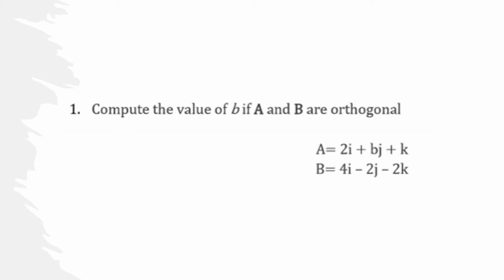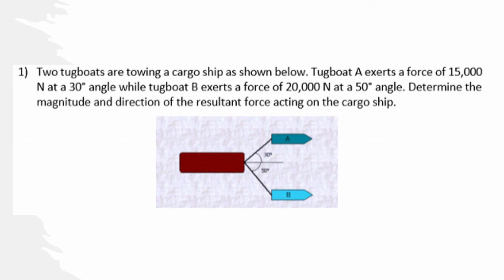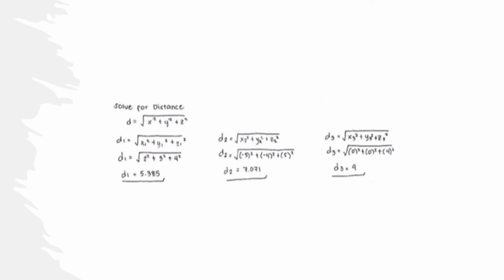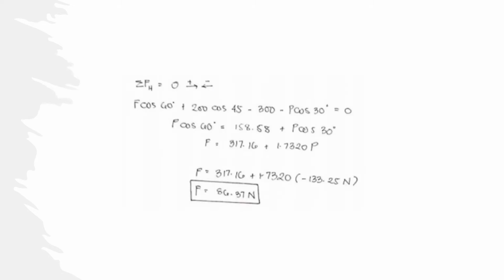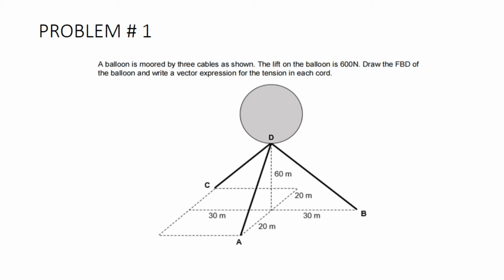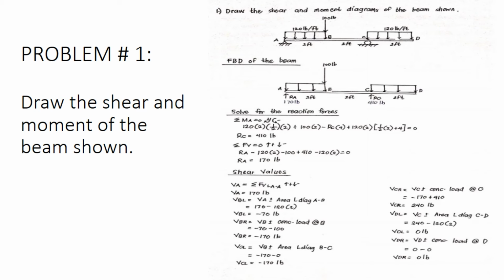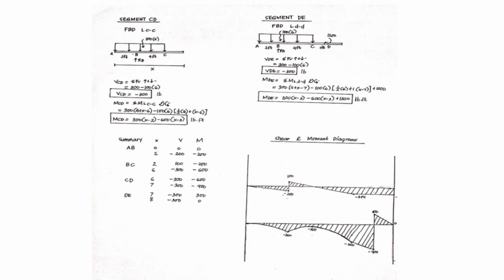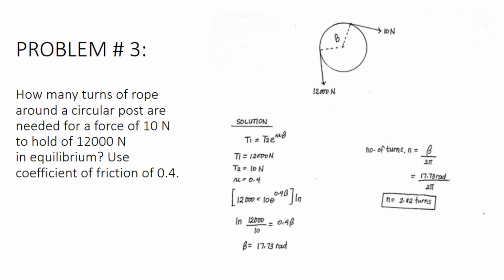CHECC382 Engineering Mechanics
This is the video lecture for the topics of engineering mechanics.

The subject code in the intro is wrong, but I'm too lazy to change it, sorry.